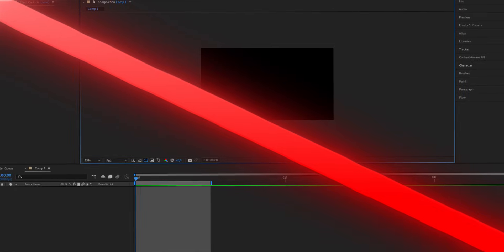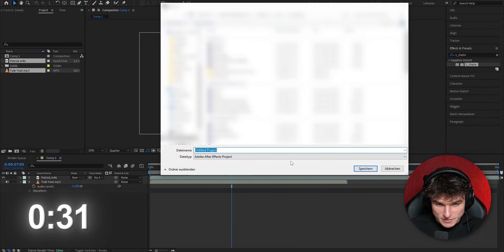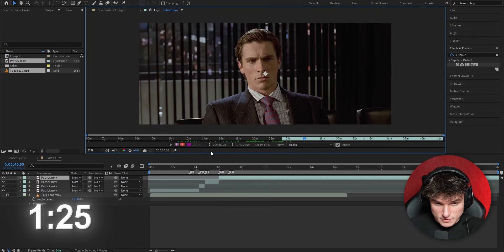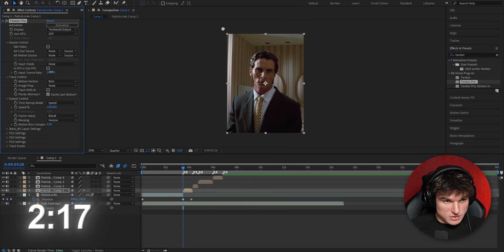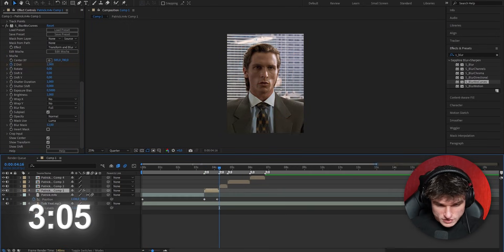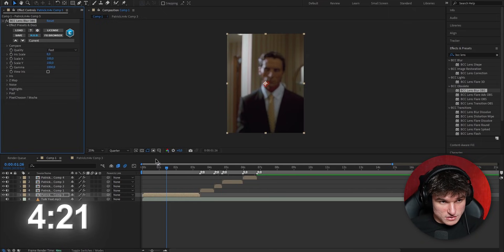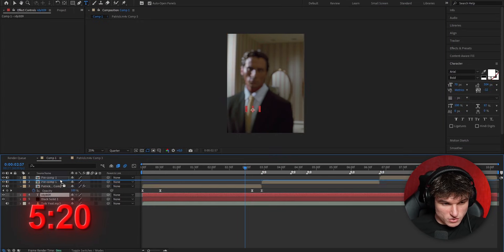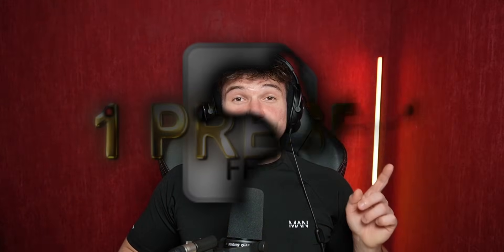Creating An Edit In 5 MINUTES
🕐⚡️ 5-Minute TikTok Edit Challenge: Can You Keep Up? ⚡️🕐
🎥 In This Video I Tried Creating A FULL TikTok Edit Within Only 5 Minutes Of Time In After Effect's

🚨 Can I create a TikTok Editin just 5 minutes? Watch and find out! 🚨

TikTok Editing Tutorial, How To Make A TikTok Edit In 5 Minutes, TikTok Editing Challenge